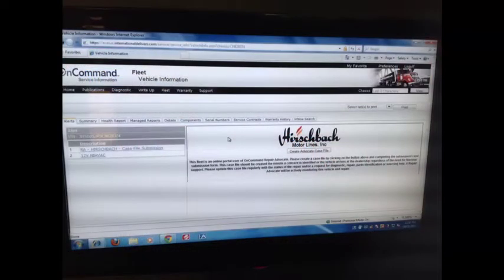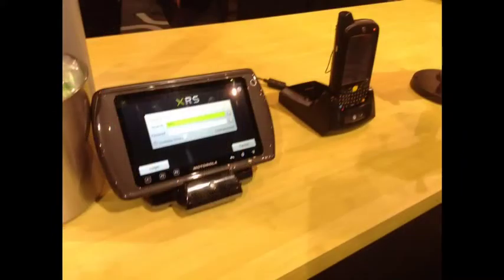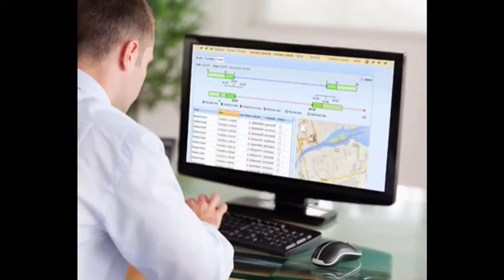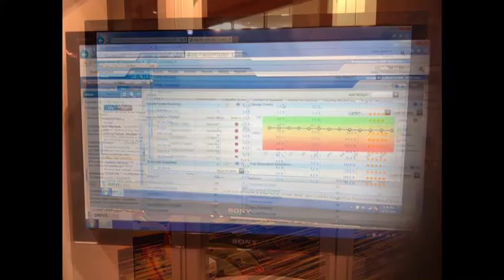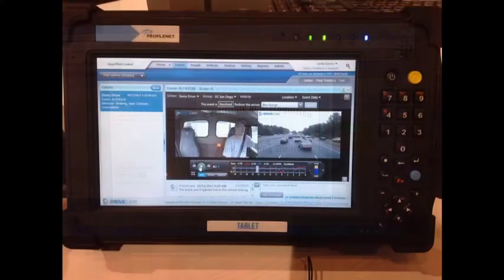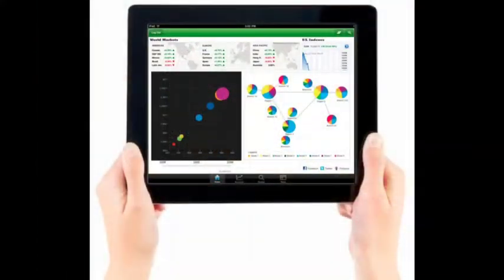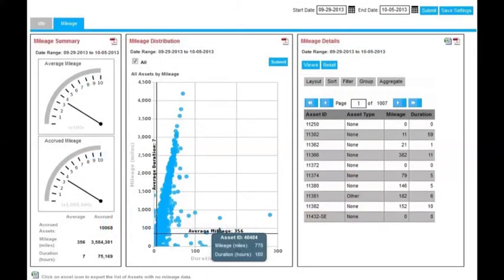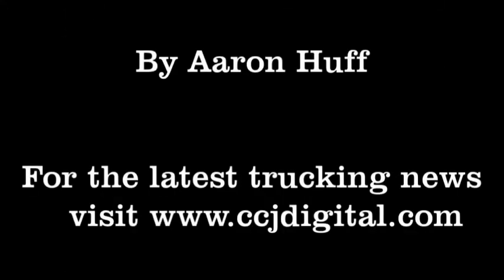ATA 2013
New technologies at the 2013 ATA convention